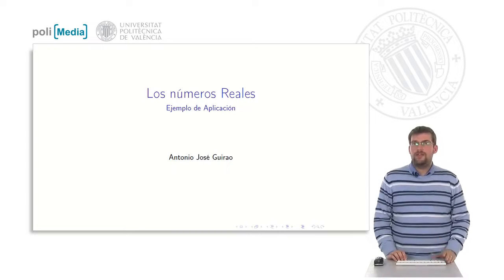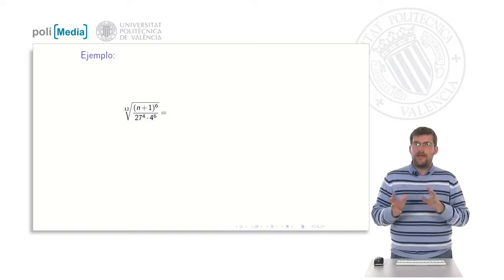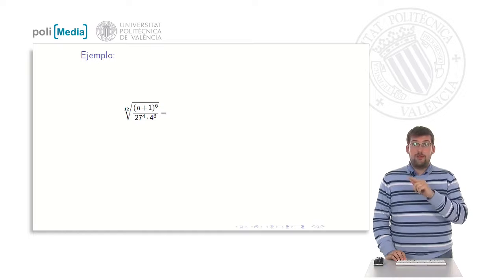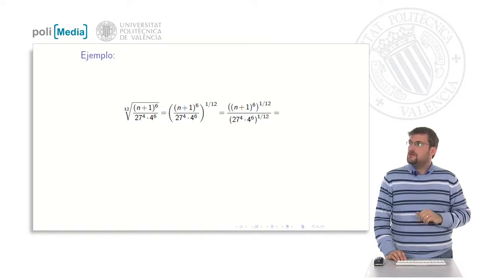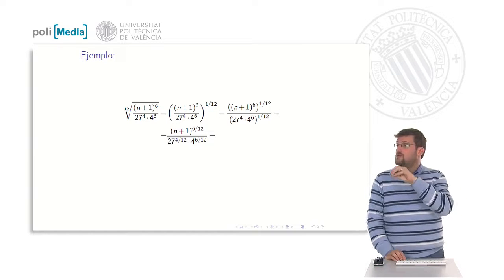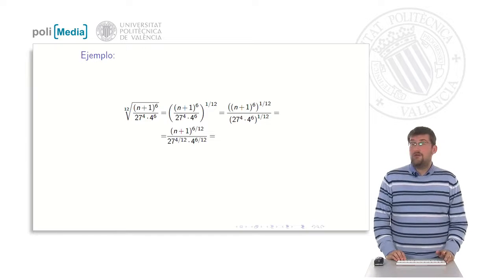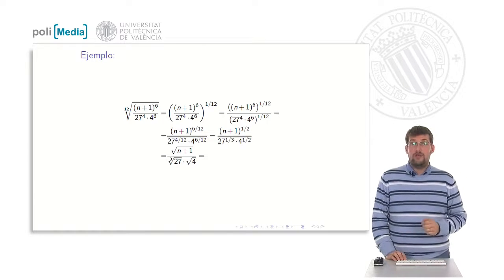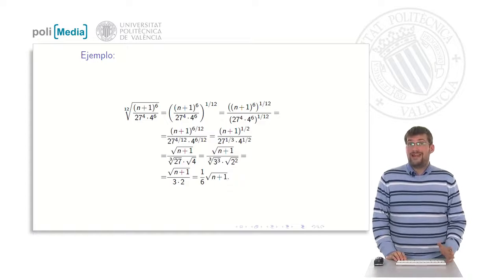Real numbers: Example of application | 15/27 | UPV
Título: Real numbers: Example of application

Descripción automática: In this video, the instructor demonstrates how to simplify a complex mathematical expression using the properties of real numbers, specifically focusing on advanced operations involving radicals and exponents. The expression features a twelfth-order root with a fraction inside, containing raised powers in both the numerator and the denominator.

The instructor emphasizes the importance of converting radicals to power notation to simplify the expression. By interpreting the twelfth root as one divided by twelve, the exponent is applied to both the numerator and the denominator separately. They explain the process of multiplying exponents when a base is raised to consecutive powers, resulting in the numerator being raised to six twelfths (or one half) and applying the same principle to the denominator.

The tutorial shows how to further simplify the expression by reducing fractional exponents to their canonical form—for example, converting four twelfths to one third. The video concludes with the expression simplified to an nth root form, demonstrating the efficacy of using the fundamental properties of powers for handling complex expressions and achieving a much simpler final form. The final result is the root of "n" plus one divided by six.